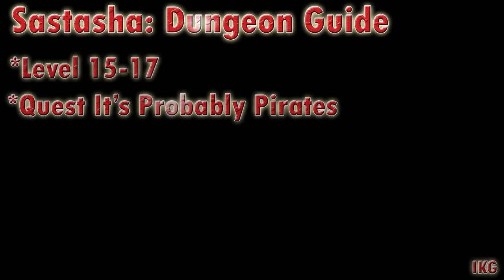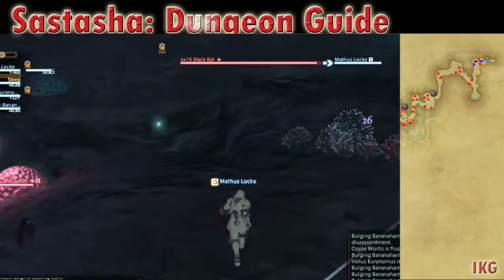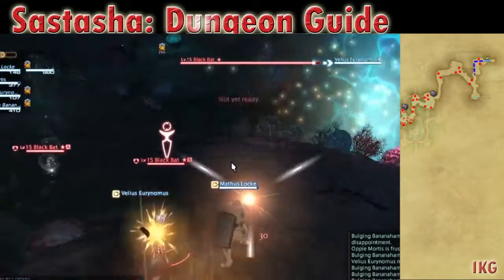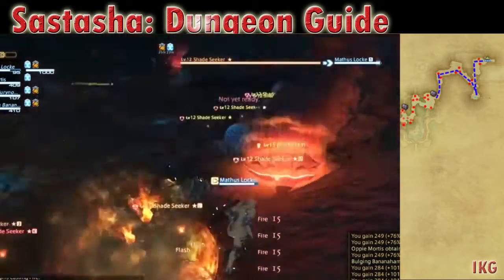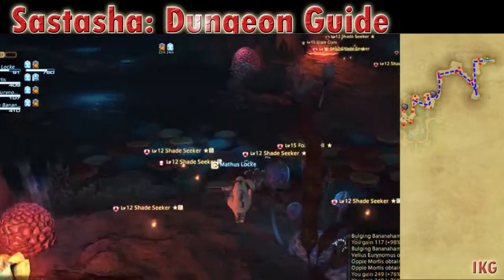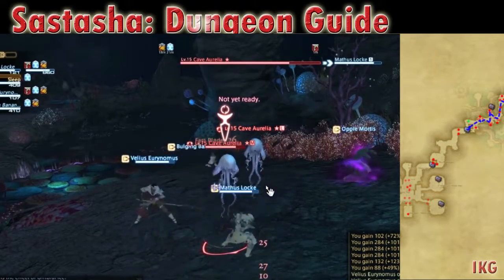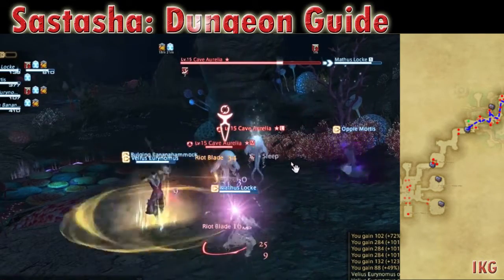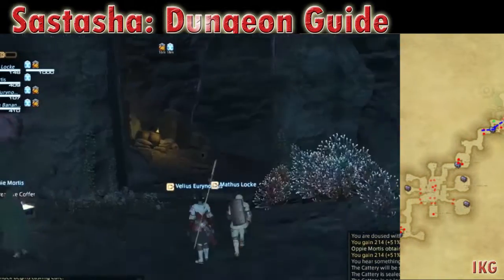Sastasha Dungeon Guide - Final Fantasy XIV: A Realm Reborn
Internet Kidz Gaming brings you a guide to running the first dungeon encounter in FFXIV: A Real Reborn, Sastasha.